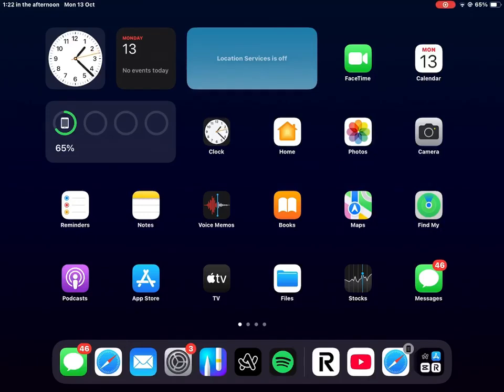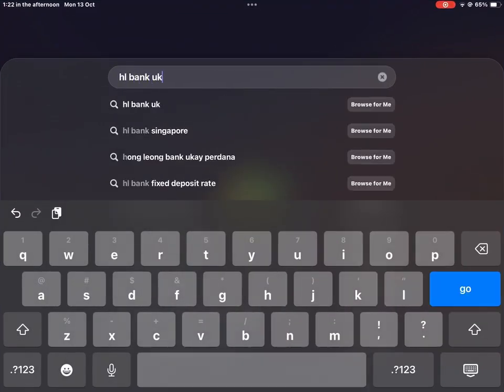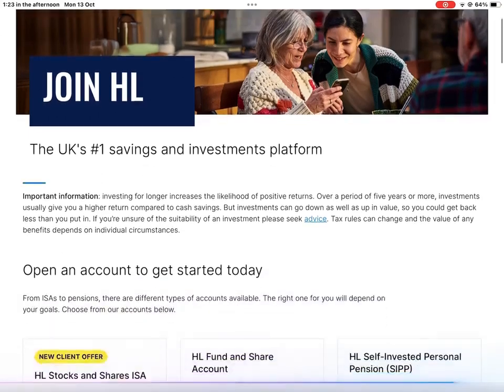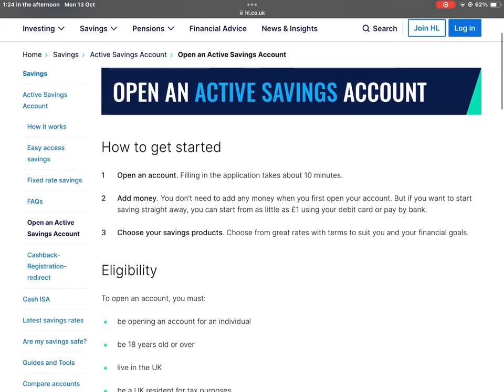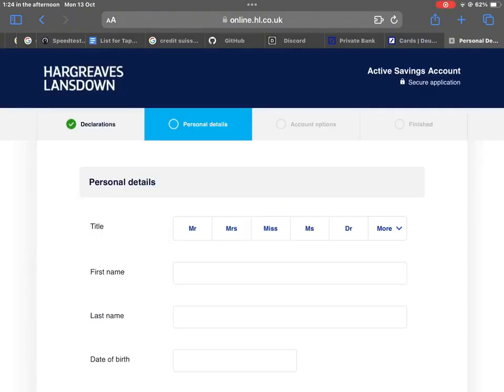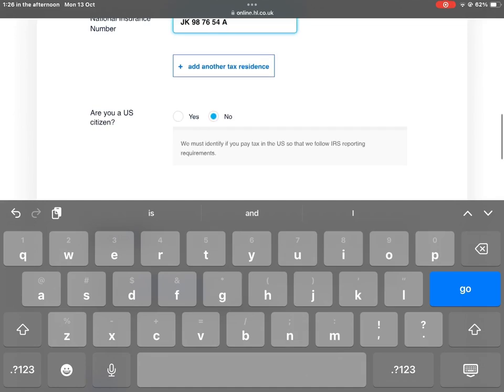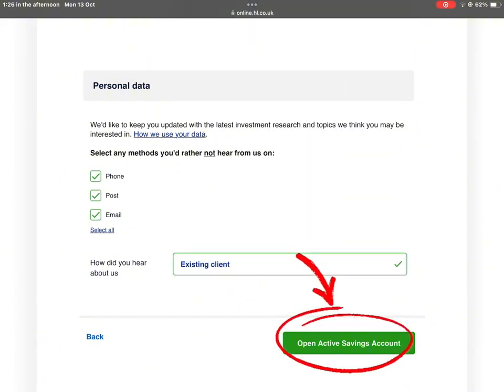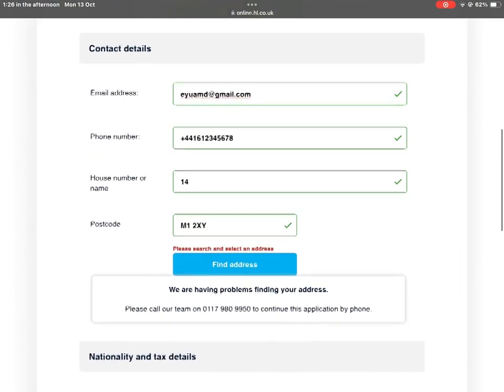How to open HL Hargreaves Lansdown UK bank saving account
💼 Looking to grow your savings in the UK? This guide shows how to open an HL Hargreaves Lansdown Savings Account online — one of the UK’s most trusted platforms for investing and saving.

✅ What You’ll Learn:
 • Step-by-step process for opening a Hargreaves Lansdown savings account
 • Documents and verification requirements
 • How to choose between cash ISAs, savings accounts, and investment options
 • Managing your HL account and accessing your funds securely

💡 Perfect for UK residents who want flexible saving options with competitive interest rates.